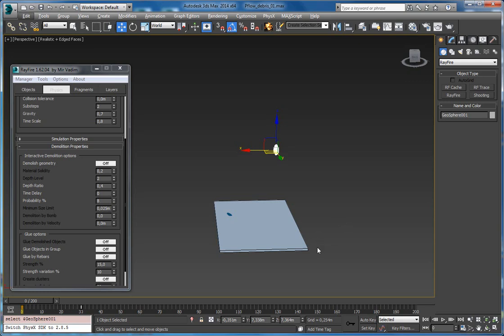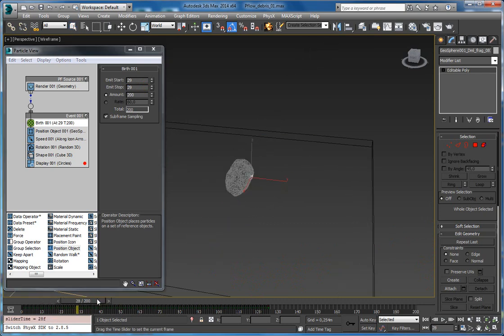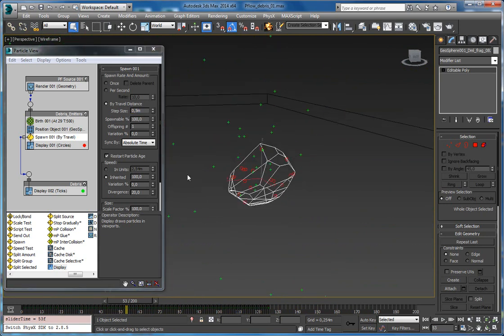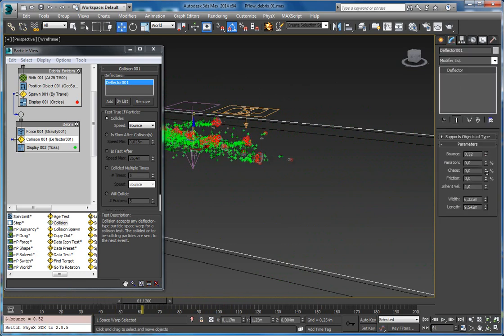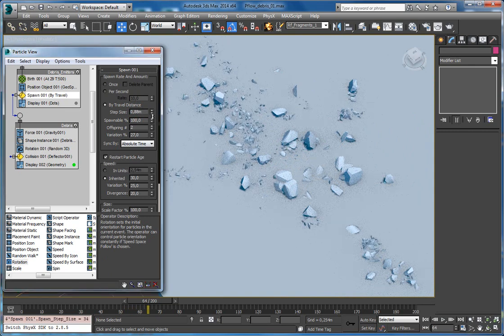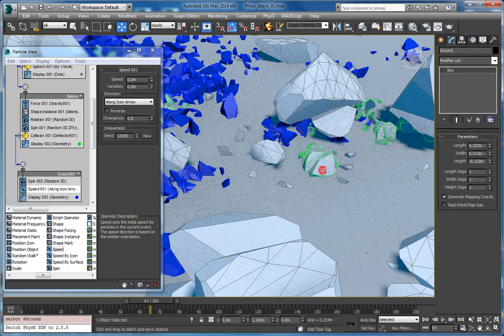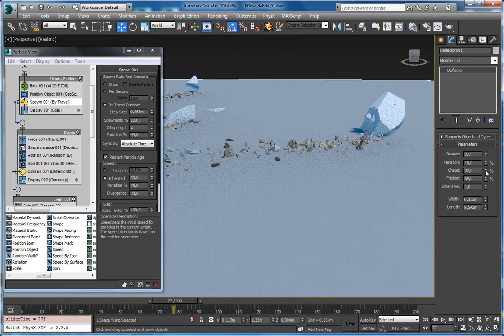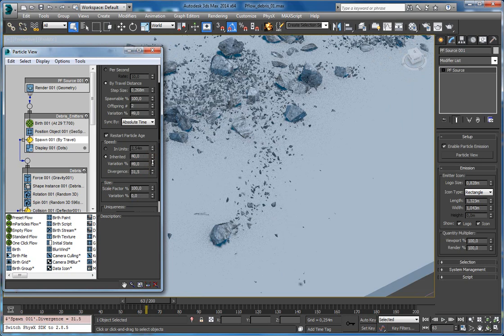RayFire Tutorial - Particle Flow Debris - Smashing geometry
In this tutorial you can learn how to create basic Particle Flow debris setup for smashed geometry.